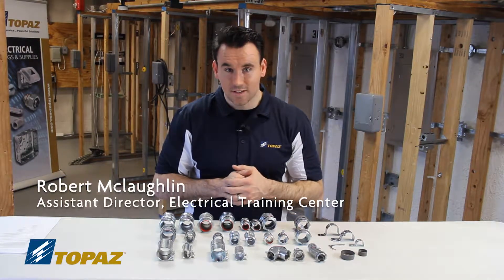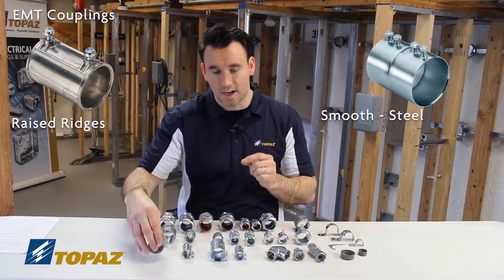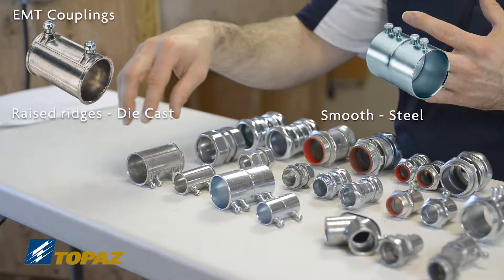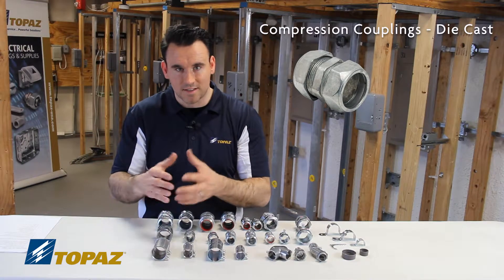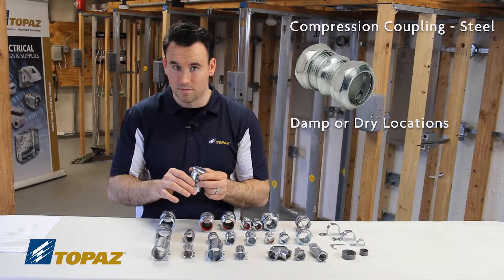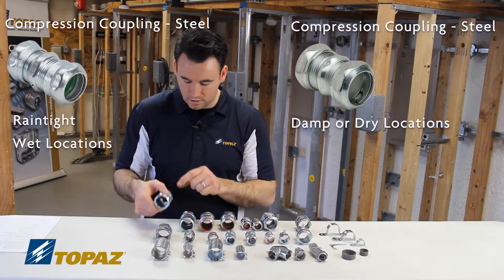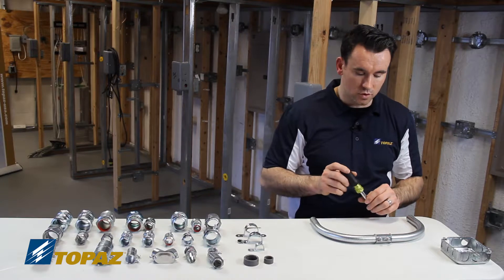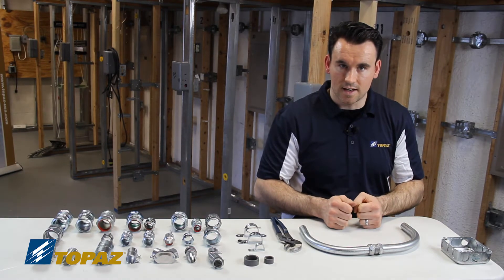EMT Couplings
EMT Couplings, is part of Topaz's "Essential Knowledge" series of training videos. This video shows the different types of EMT couplings available and explains how and where to use them in the building of an electrical raceway.